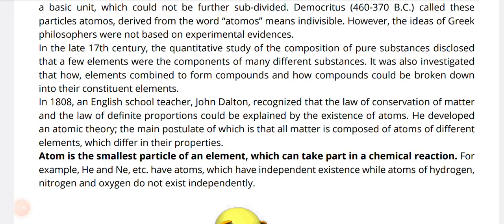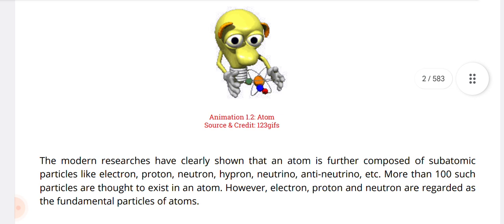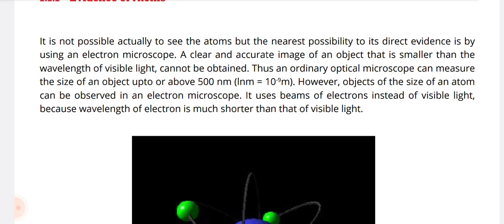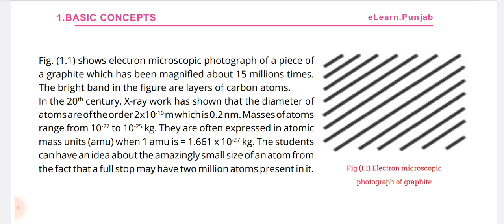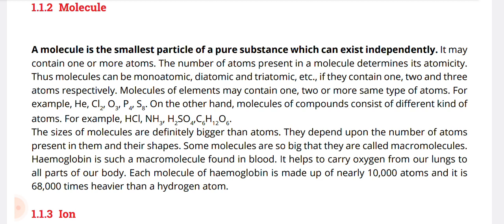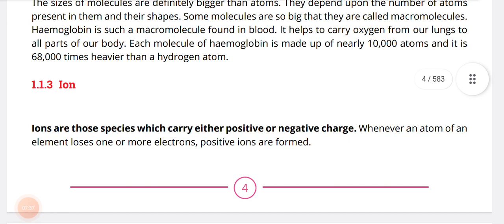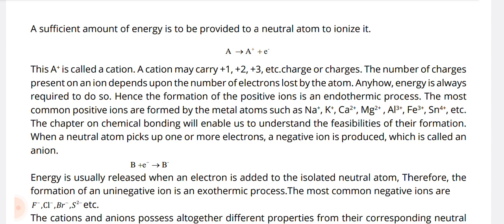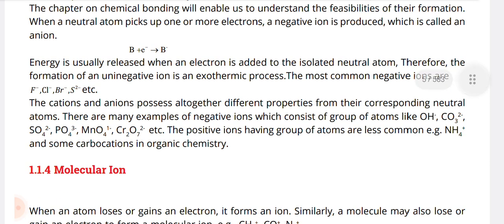What are atom, ions and molecules?